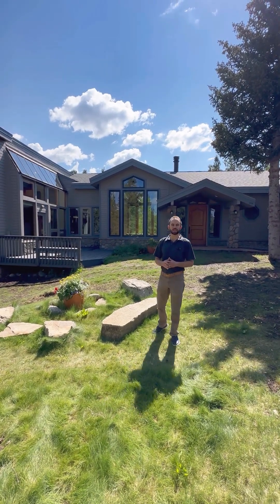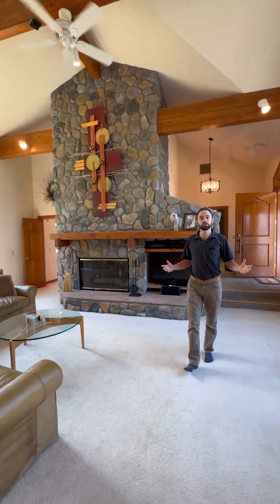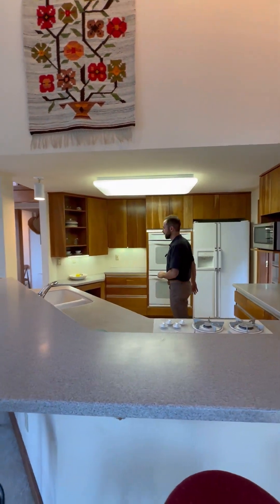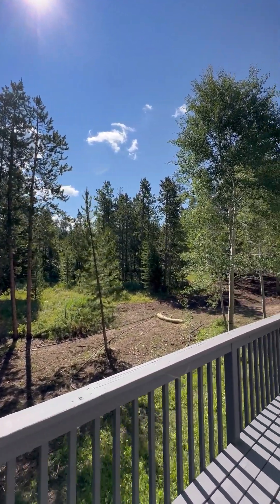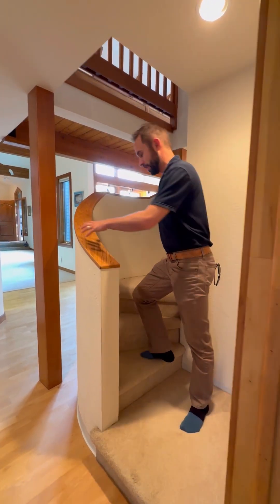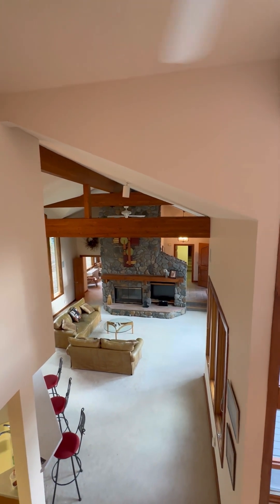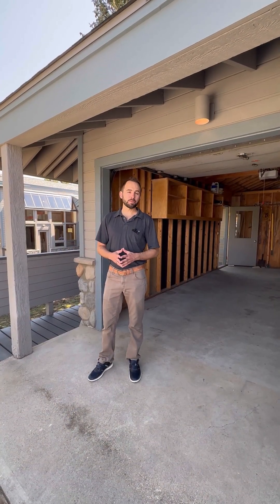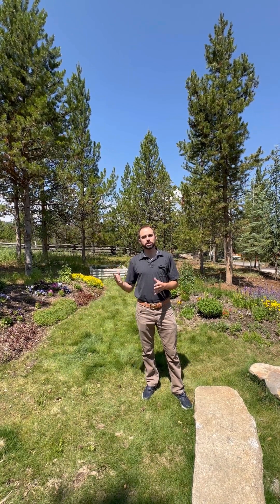344 Cartier Ct, Dillon, CO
YOUR MOUNTAIN OASIS AWAITS at 344 Cartier Ct in Dillon, Colorado.

This is a beautiful Summit County Retreat home with a separate completely updated apartment for rental potential. Main home boasts nearly 3,100 square feet with four bedrooms plus loft and three full baths, gorgeous bright living room with gas fireplace and adjacent kitchen/dining room for all your entertaining needs. Huge main level primary suite w/vaulted ceilings and 5-piece bath. Main home has a three car tandem garage with plenty of room for storage.

Rental unit has separate entrance and its own driveway with 2 bedrooms and one bath and nearly 1,000 square feet of living space plus walkout to its own private patio and brand new appliances, including washer and dryer.

Nestled on a large .59 acre lot with beautiful mature trees and landscaping, backing to open space, trails and the Keystone golf course. Zen yourself on the back deck with no neighbors behind you, watch the birds and wildlife.

Don't miss this rare opportunity to own in Key West Farms Subdivision with no HOA. New Roof, Exterior Paint, Updated Electrical, Updated Front Sprinkler System, Property Grading/Tree removal for Defensible Space. Fantastic location just 3 mins to Dillon Reservoir, Keystone Golf Course & miles of trails. Super convenient access to I-70, Breckenridge, Copper, Vail and all of Summit County.

Call to make an appointment to see the home today!

The Mullenberg Team – Led by Chris Mullenberg
eXp Realty Northern Colorado

Looking to buy a home?

Looking to sell a home?